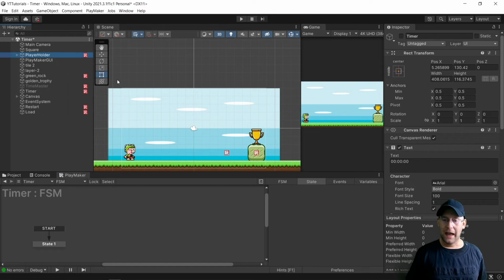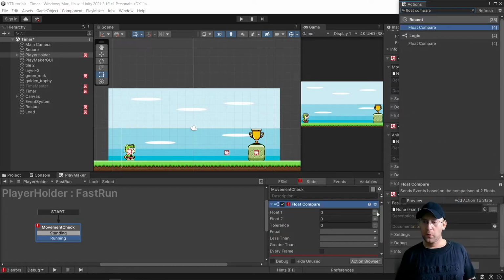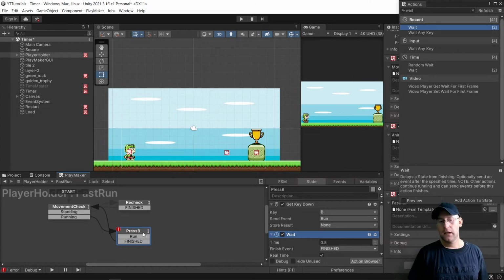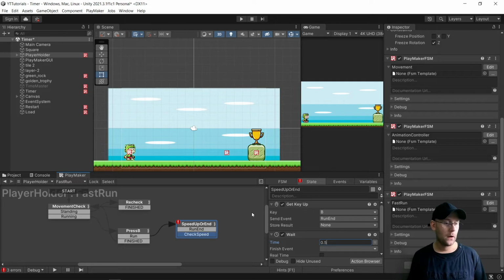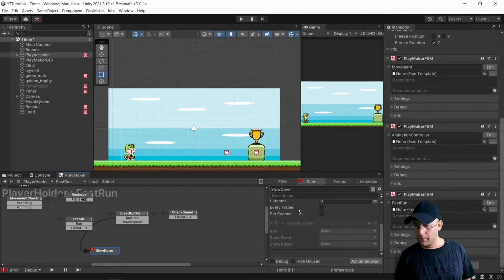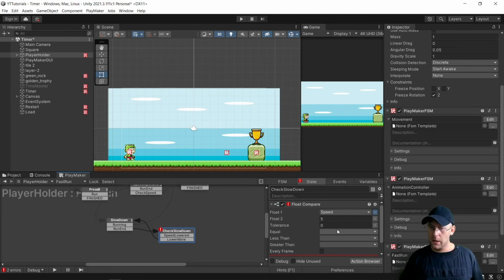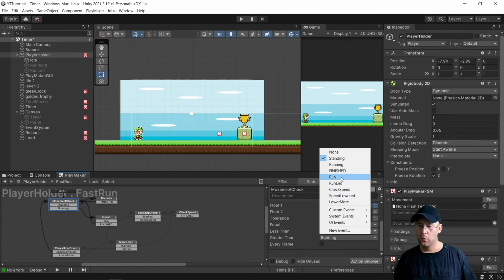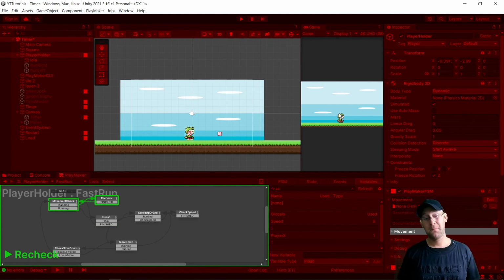Mario Style Boosted Run Tutorial in Unity with Playmaker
In this tutorial, we will make a Mario style boosted run where when we hold down a certain button the players run speed will get faster and when it is released the speed will return to normal.